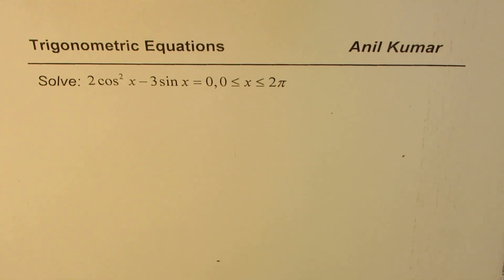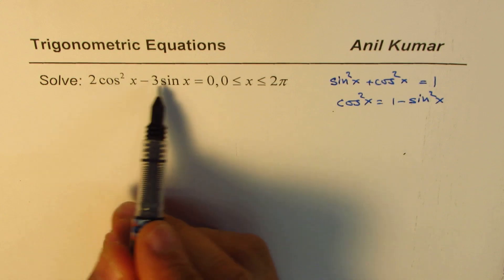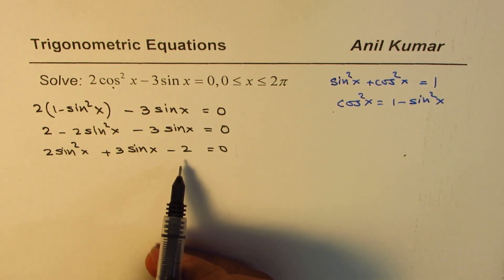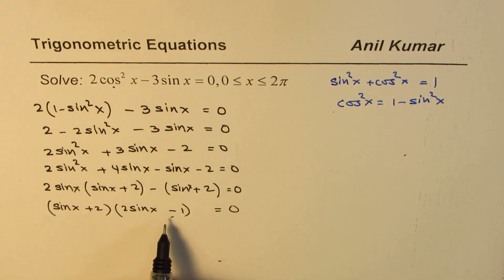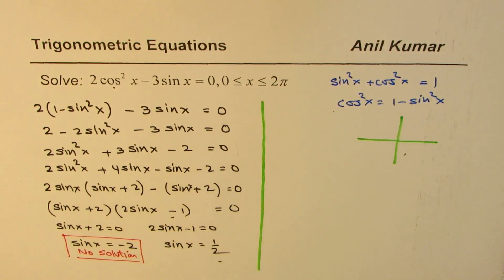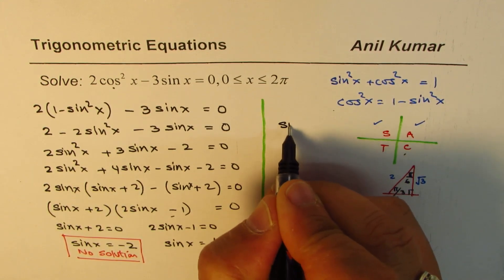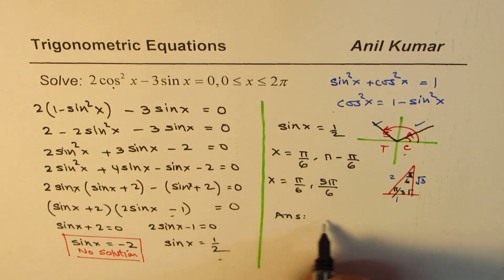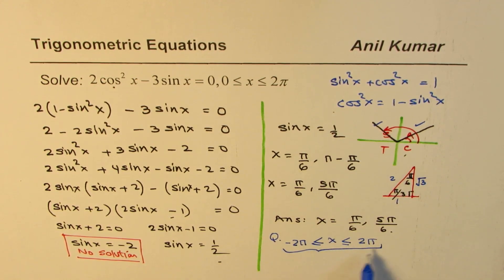2cos^2x - 3sinx = 0 Factor and Solve Trigonometric Quadratic Equation to Solve